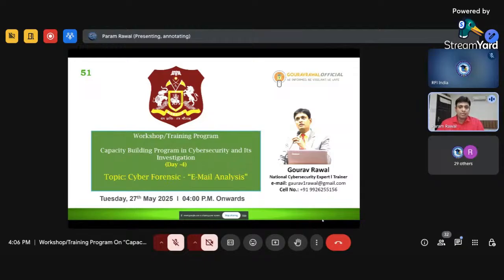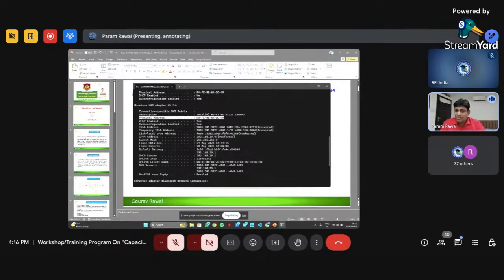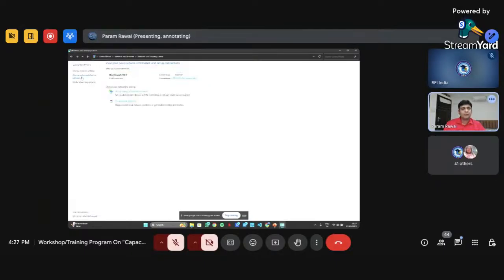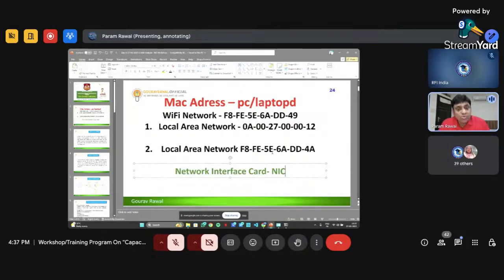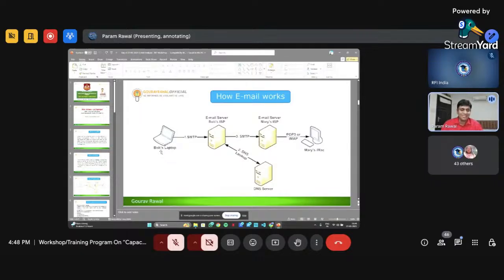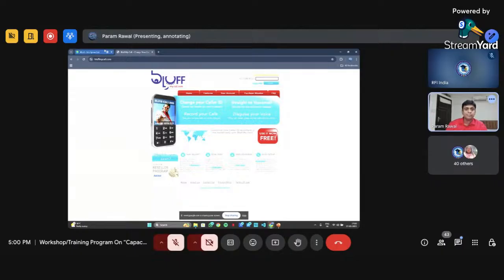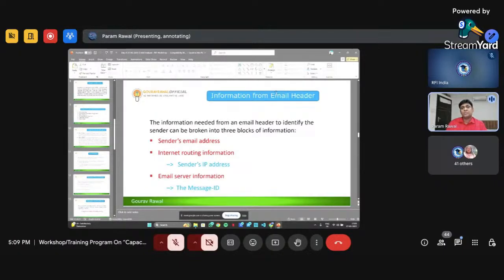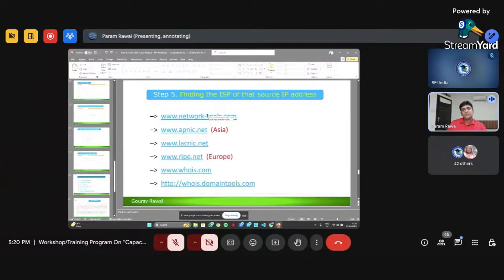Day-4 : Cyber Forensic-E-mail Analysis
Training Program On “Capacity Building Program in Cybersecurity & Its Investigation”
Date: 23-30 MAY 2025, Time: 4:00 PM to 5:30 PM